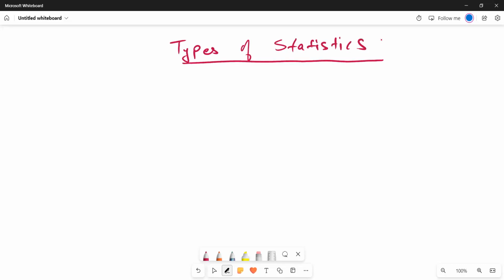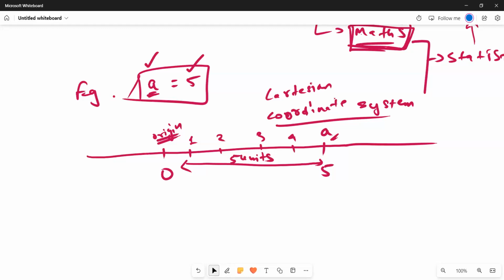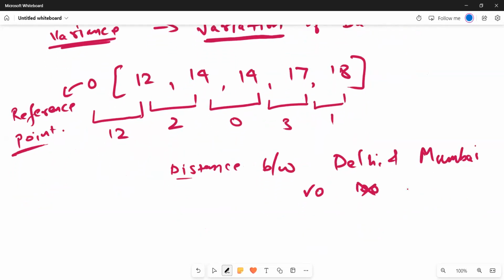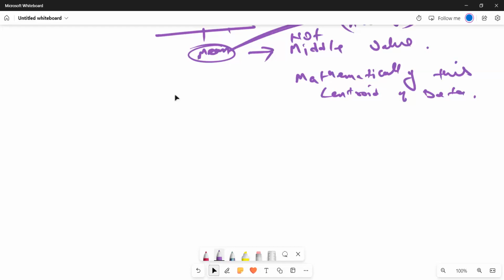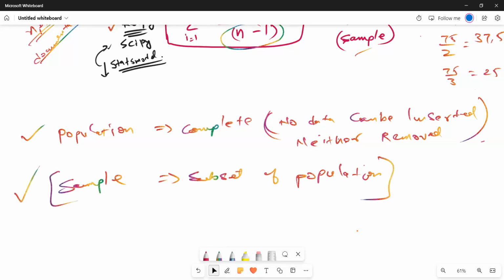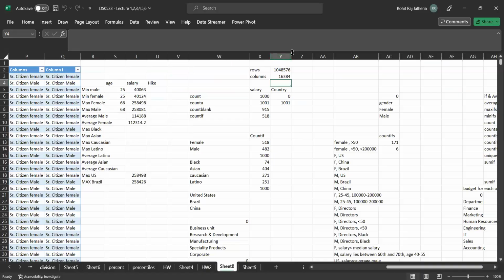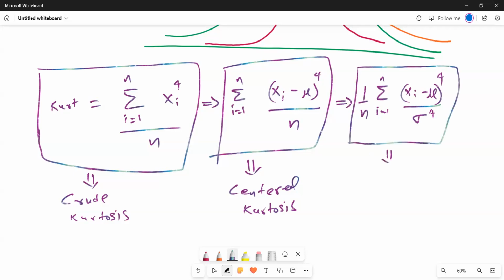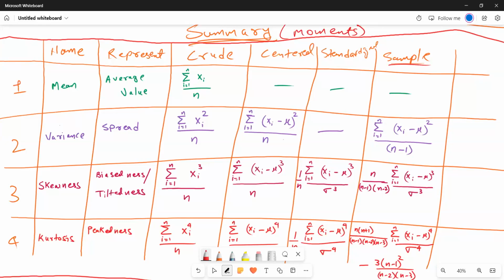Excel & Statistics for Data Science Lacture-9